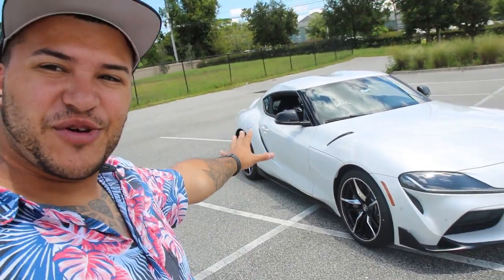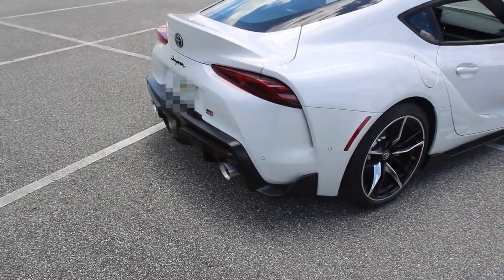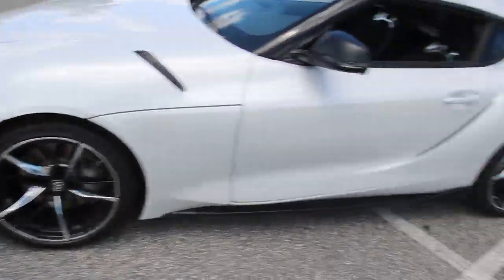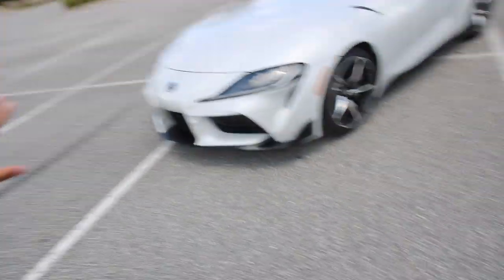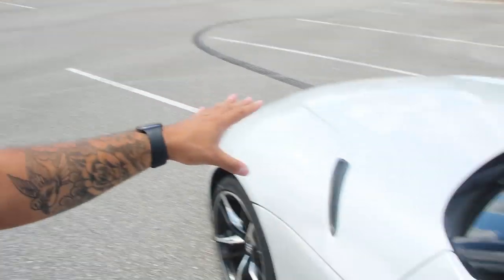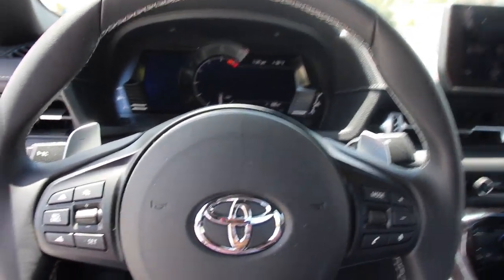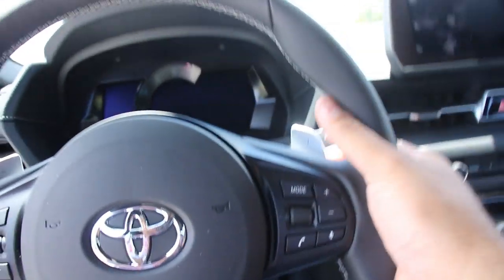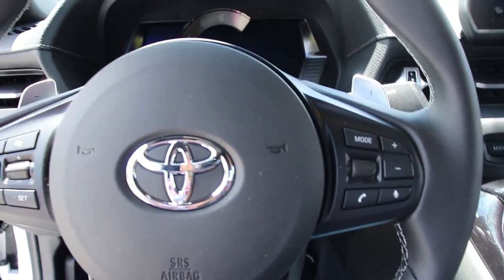AMBOTTUNED 2020 TOYOTA SUPRA